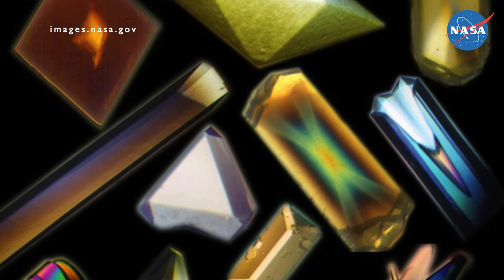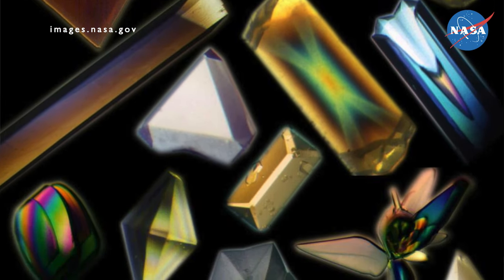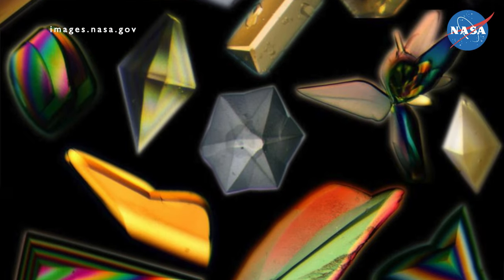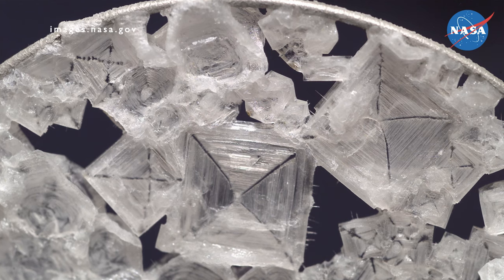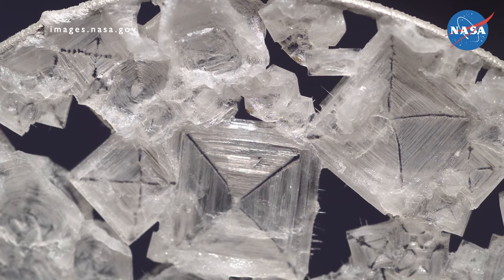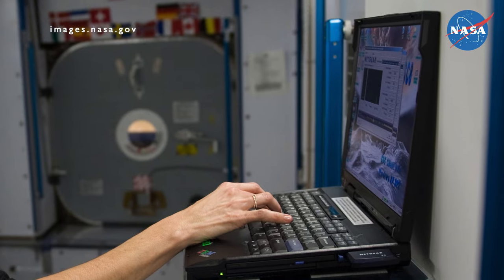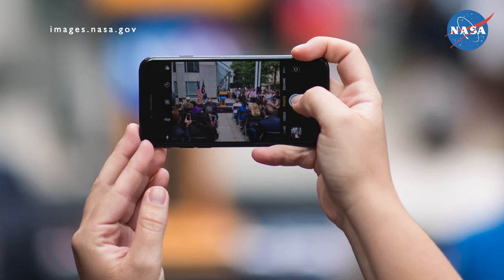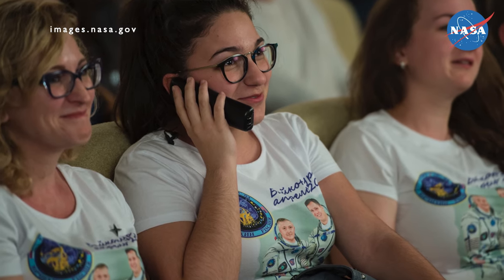Crystallization 101: Why NASA Studies Crystals in Space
Dr. Martin Volz, a materials science scientist at NASA Marshall, talks about all things crystals. He explains why it’s important to study crystallization and how it impacts our daily lives